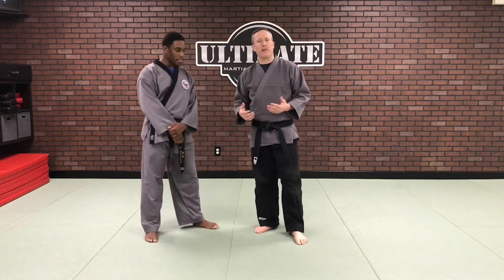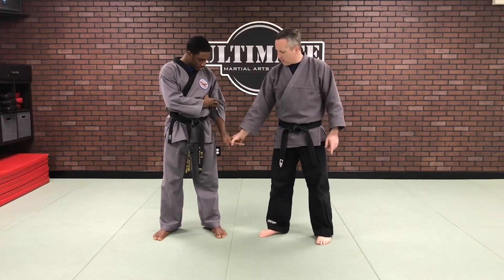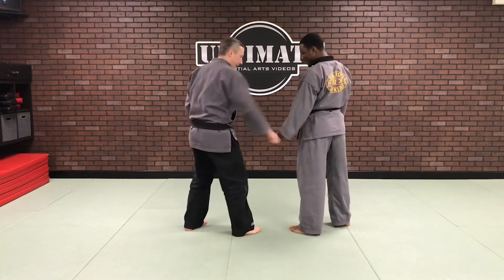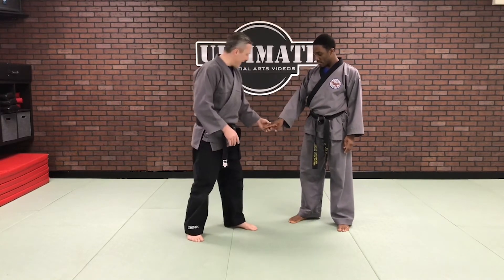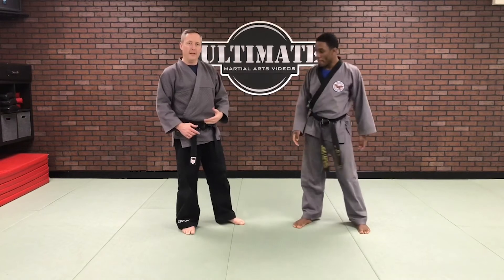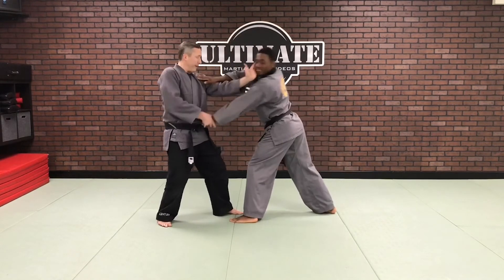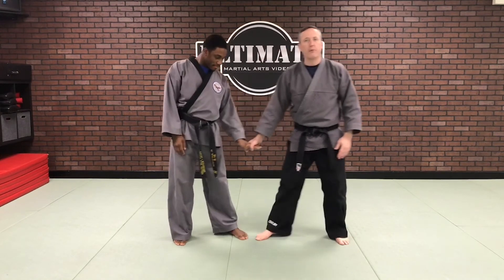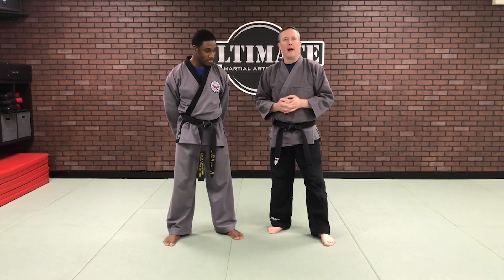Master's Minute Episode 13 - Hapkido Finger Locks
The Ultimate Collection of Hapkido Instructional Videos Online!  Organized training sections include instructional videos and drills on: Joint Locks, Throwing, Kicking, Striking, Blocking, Meditation, Weapons, Classroom Training Methods and MORE!

Whether you train in Brazilian Ju Jitsu, Judo, Karate, Taekwondo Do, Krav Maga, Chin Na, Tang Soo Do, Kung Fu, Kempo, Arnis, or Jeet Kune Do, you will find 100's of self defense skills to add to your training.

is a pay once, lifetime service that includes free updates and an ever expanding online training video library. Monthly subscription also available!
BONUS:  Includes FREE VIP Members Only Facebook Discussion Group